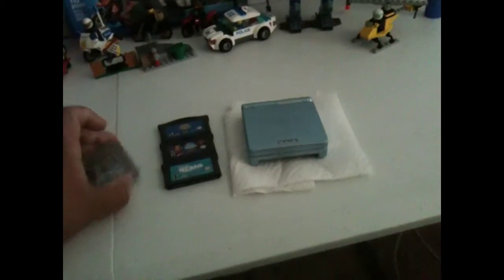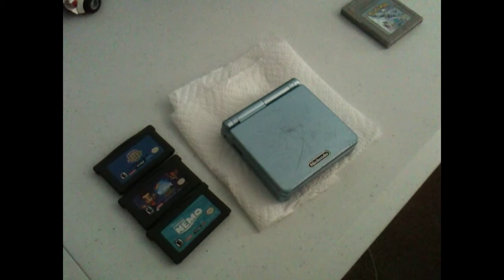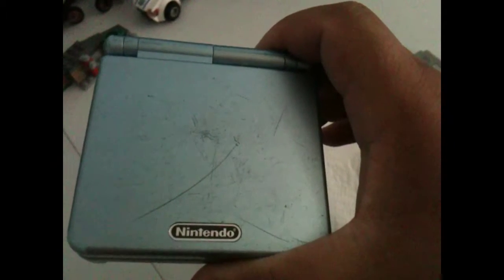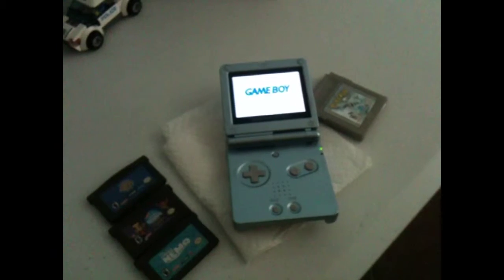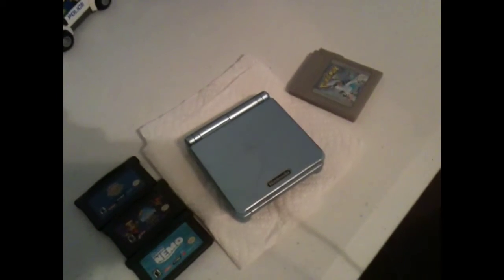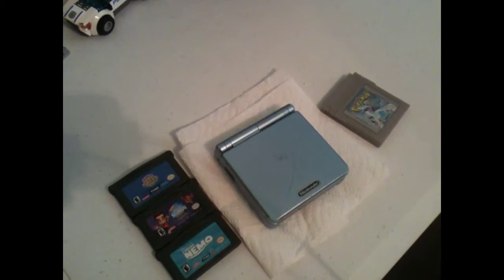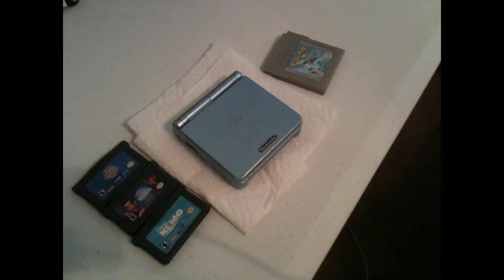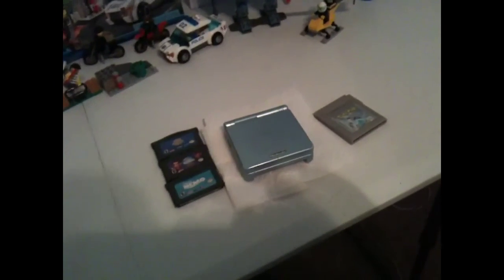Gameboy Advance SP AGS-101 review